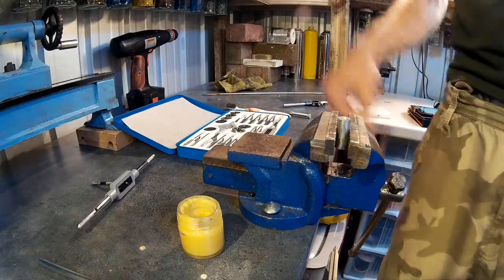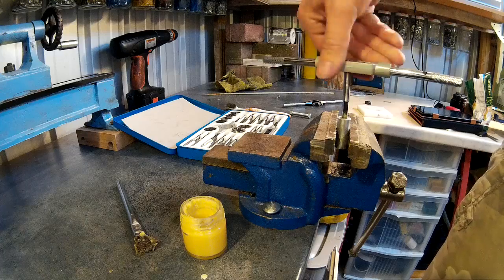TAP AND DIE SET CUT THREADS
Threading with a tap and die set